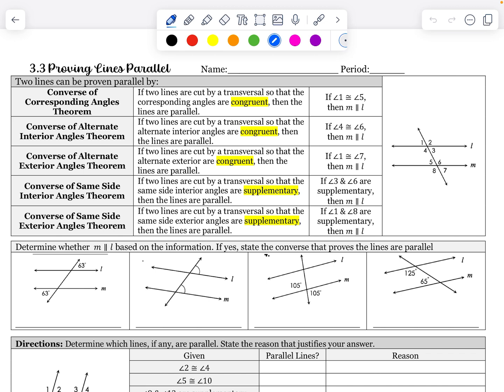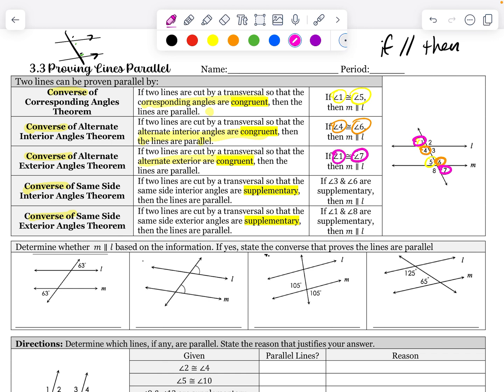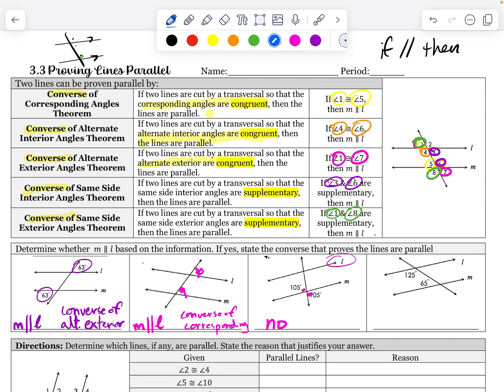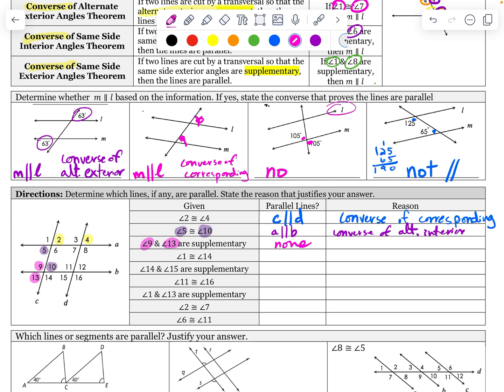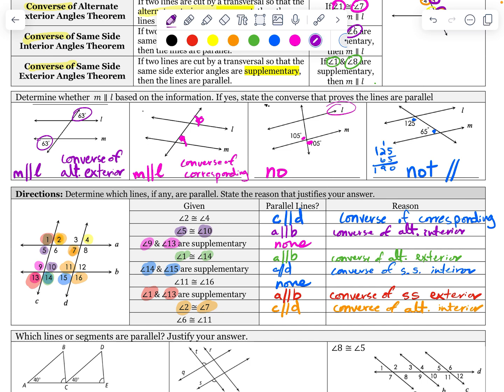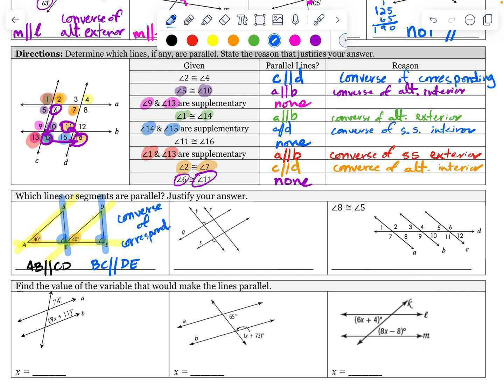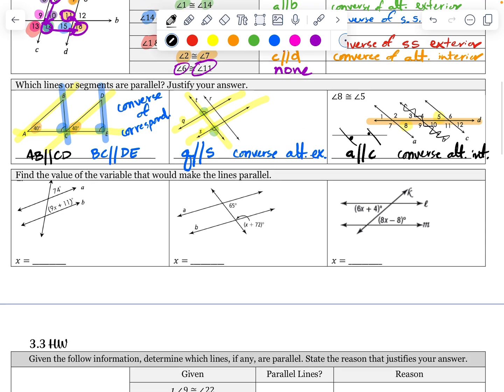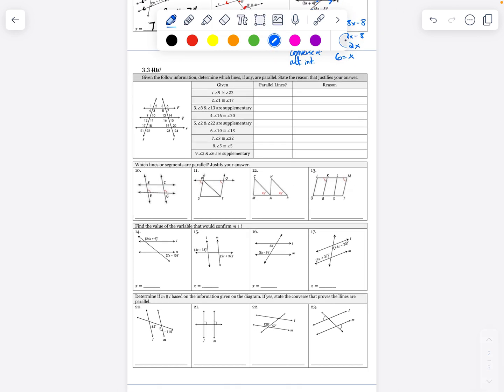3.3 Proving Lines Parallel